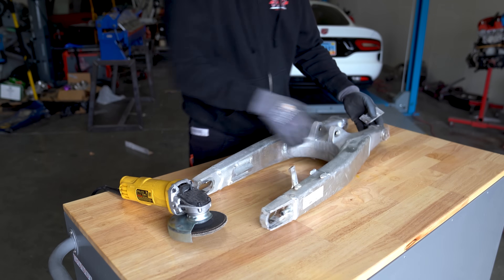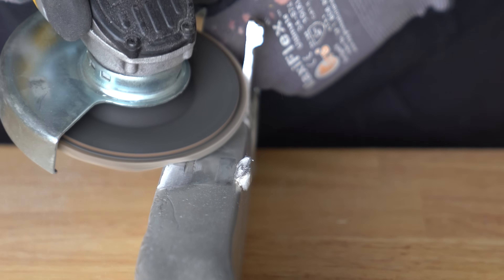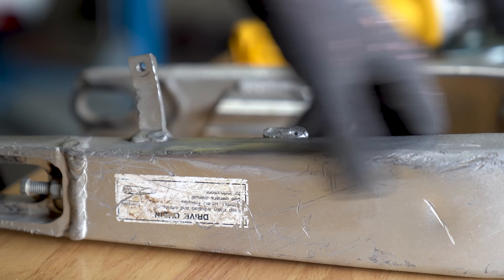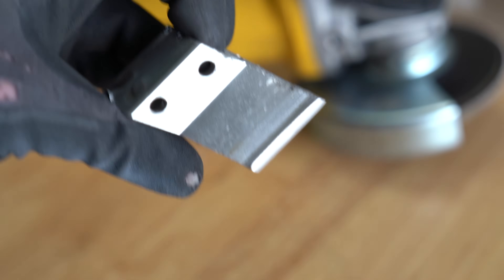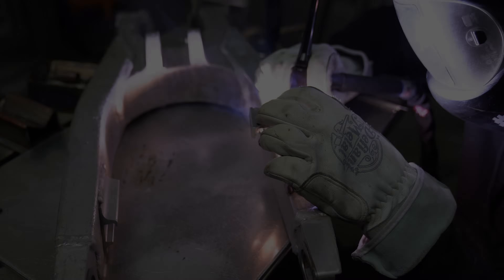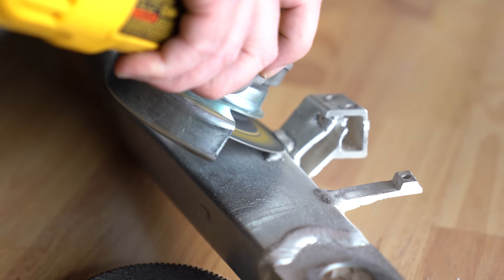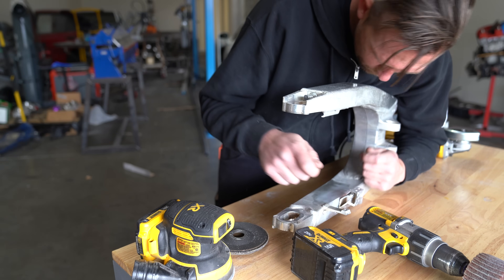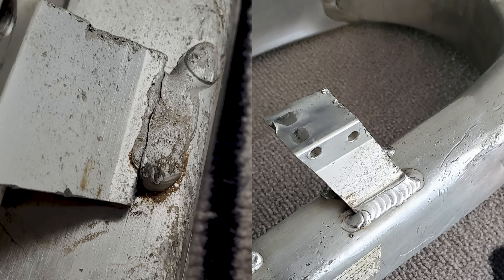Fixing a Weld that a Robot Made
Robots are awesome. when they're set up properly. Here's a quick and easy weld repair that fixes a weld that a robot originally made.

Save 10% on welding supplies with "TFS10"  at checkout